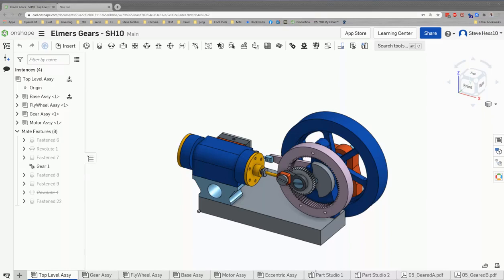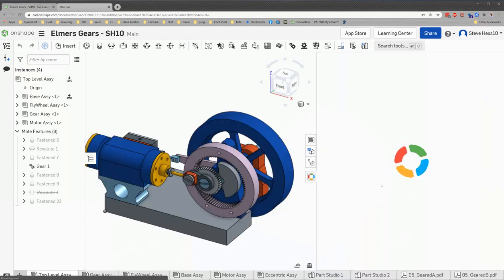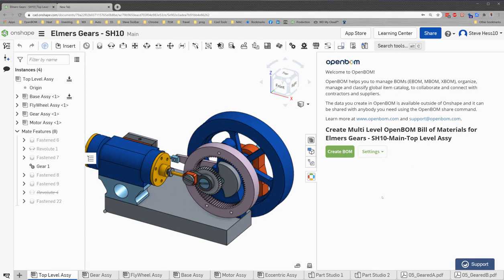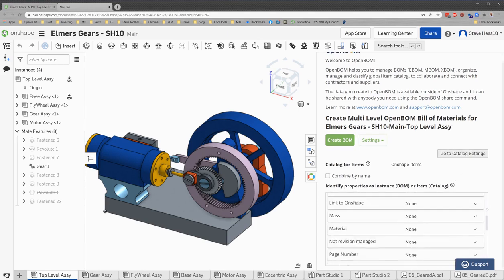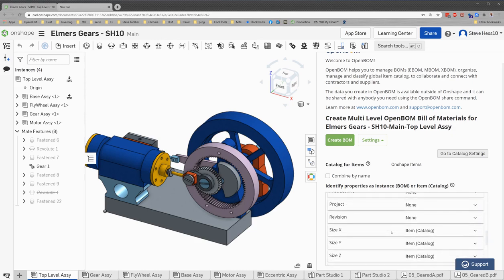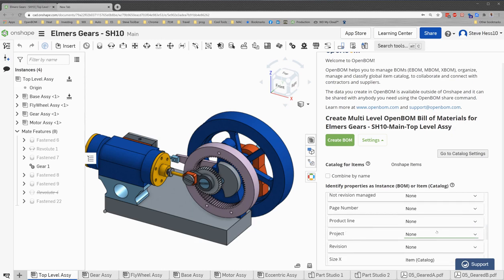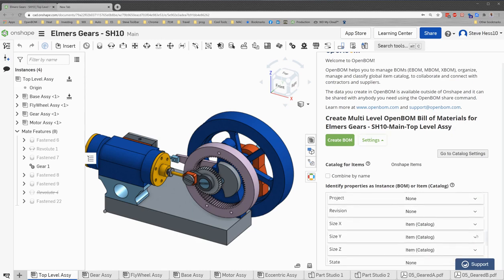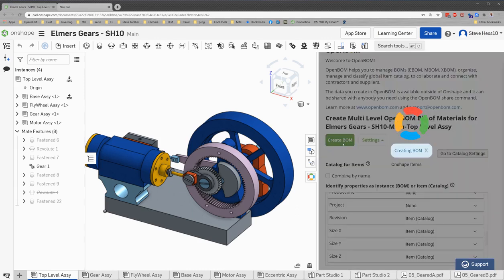OpenBOM For Onshape - Basic Settings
In this video, we demonstrate step-by-step instructions how to configure settings for OpenBOM in Onshape